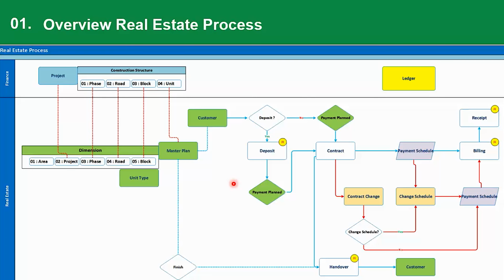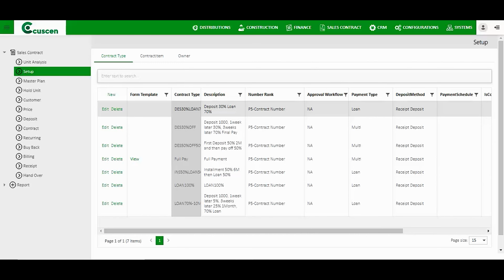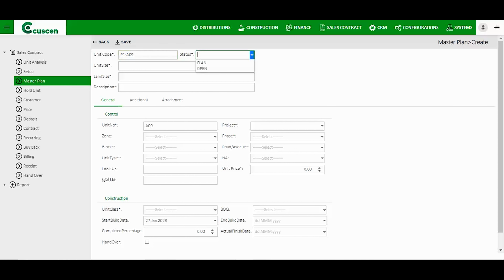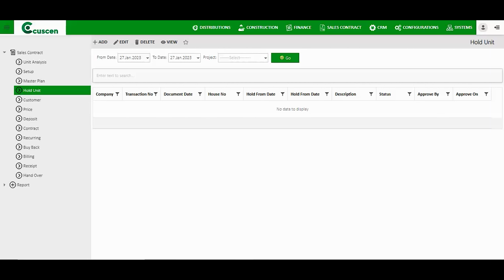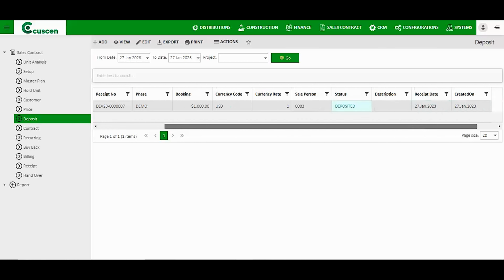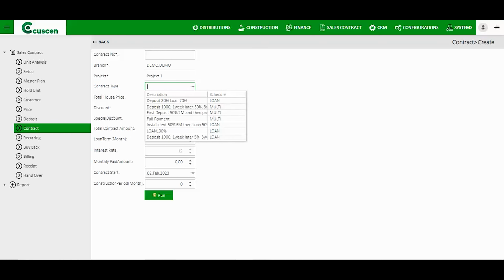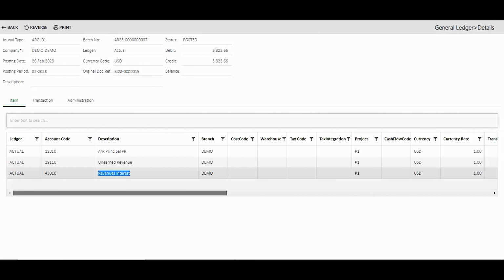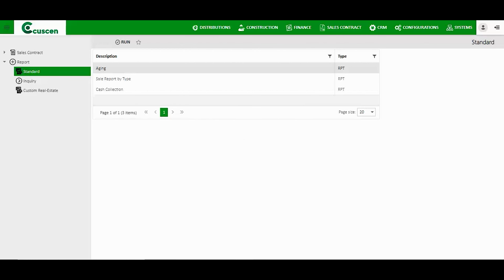Cuscen ERP For Real Estate with Real Demo By Ms Chhay Makara